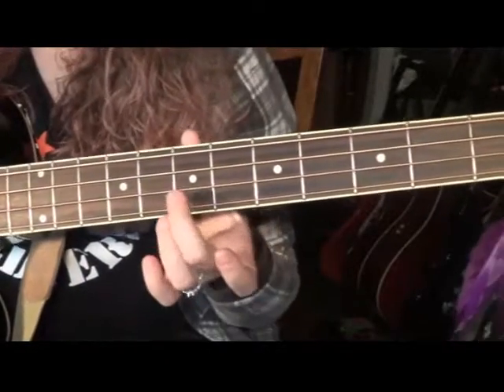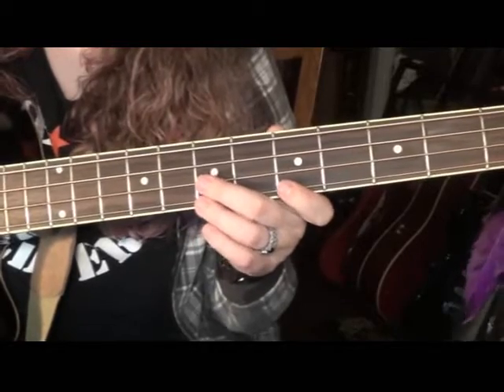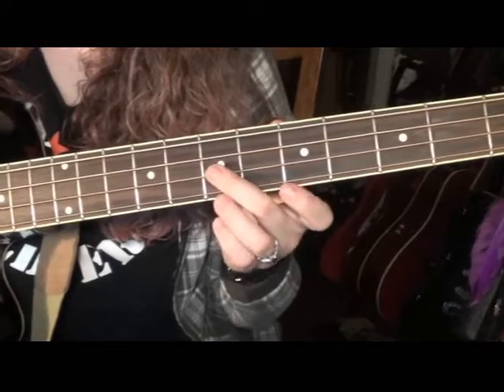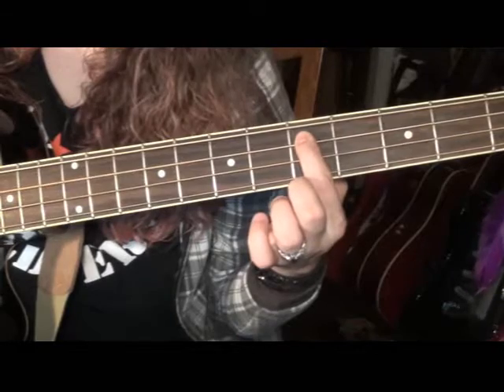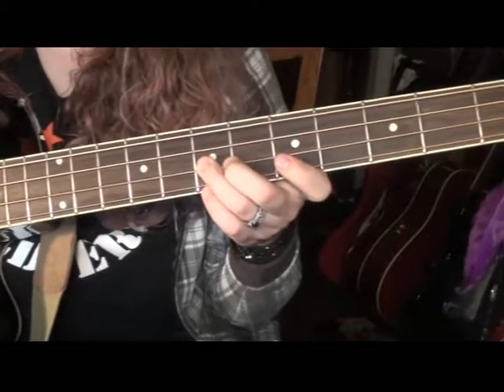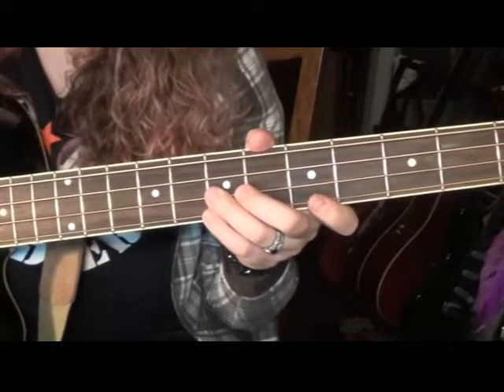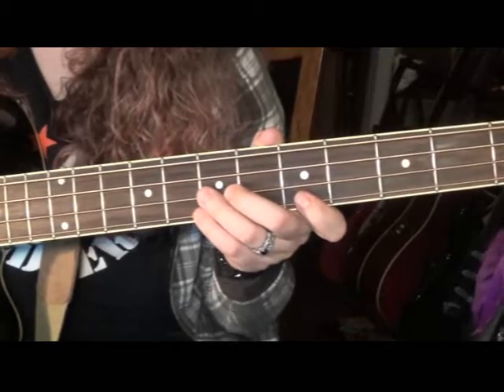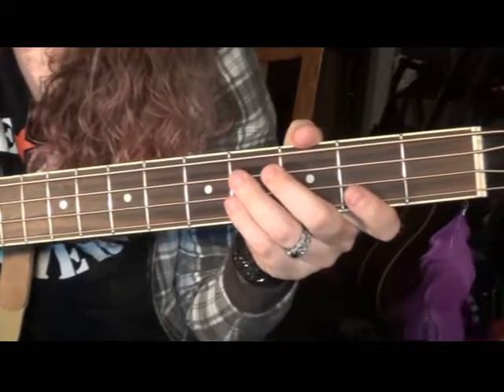"Jolene" Bass Tutorial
Hey y'all.  Let's get our country bass on. Even if country music isn't your thing, who doesn't love Dolly?